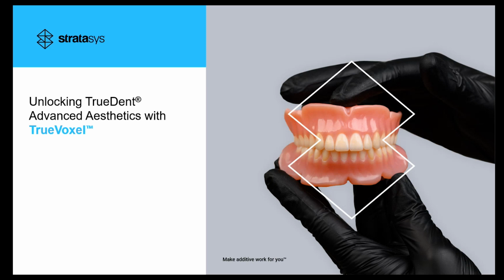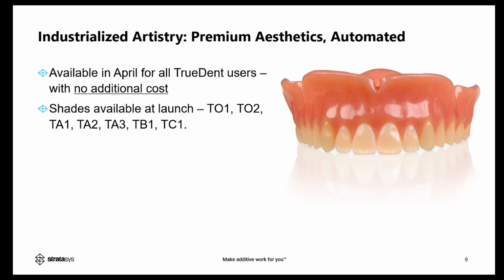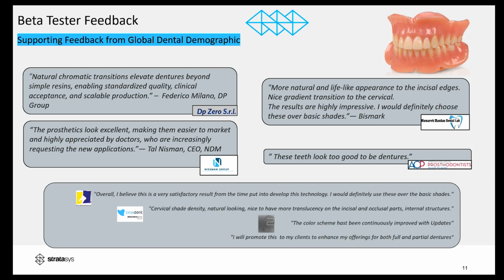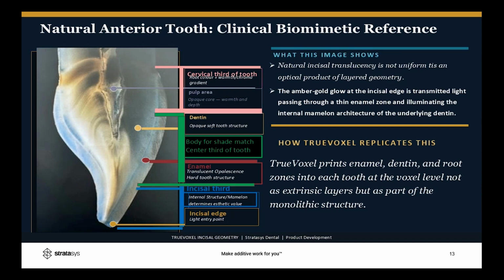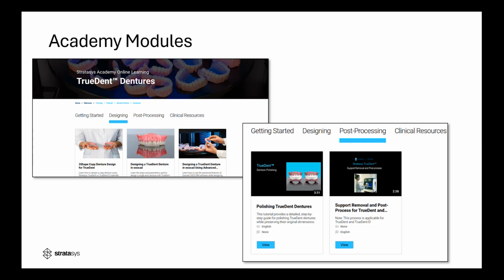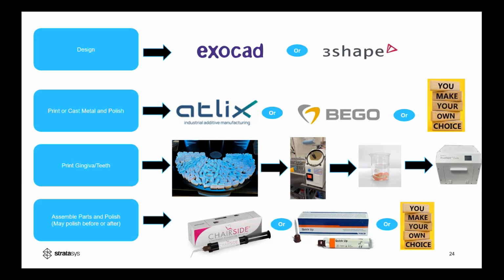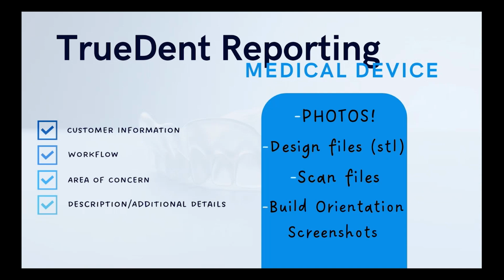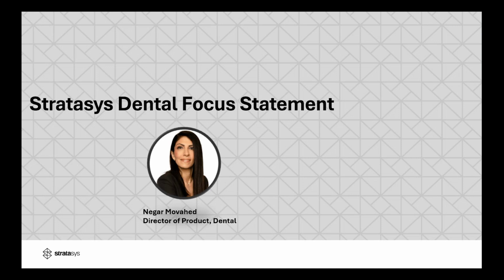Stratasys Academy | Using TrueVoxel Functionality for TrueDent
Unlock the power of TrueVoxel with Stratasys! This video walks you through the latest GrabCAD Print features for dental applications, including setup, shade assignment, and advanced customization for premium denture aesthetics.

🛠️ Overview: Join Adrian Slevin and Lior Amir as they demonstrate how to use True \Voxel in GrabCAD Print. Learn how to analyze models, assign shades, apply internal structures, and prepare your cases for efficient, repeatable, and highly aesthetic 3D printing.

🔑 Key Features Covered:
• Case Setup: Import and arrange denture models, run mesh analysis, and assign base shades for teeth and gingiva.
• True Voxel Workflow: Identify compatible models, apply TrueVoxel shades, and use the dental view for tooth type analysis and correction.
• Customization: Toggle cervical staining and internal structures, mix shades within the same arch, and optimize for best results.
• Export & Printing: Finalize your design, arrange for optimal nesting, and send to print with GrabCAD Print’s automated tools.
• Tips & Best Practices: Troubleshooting, support removal, and maintenance guidance for consistent, high-quality outcomes.